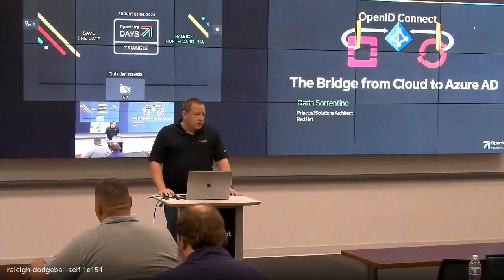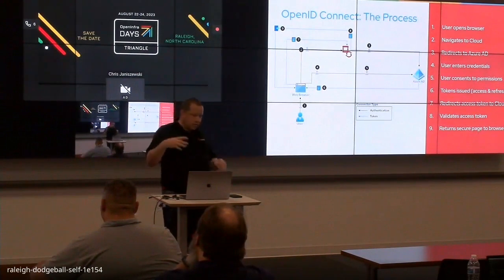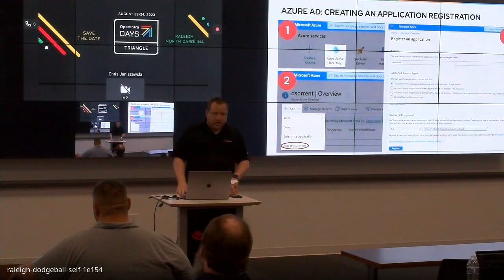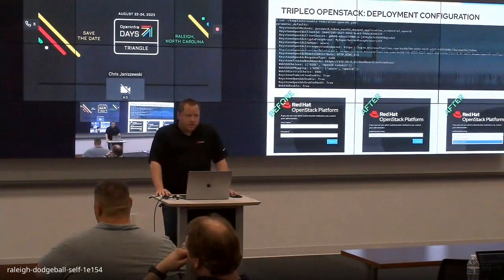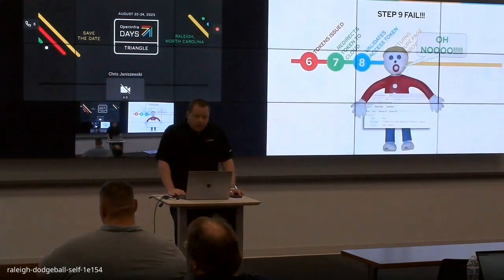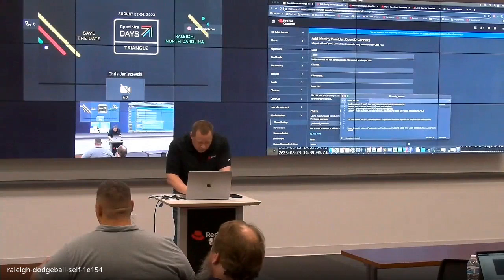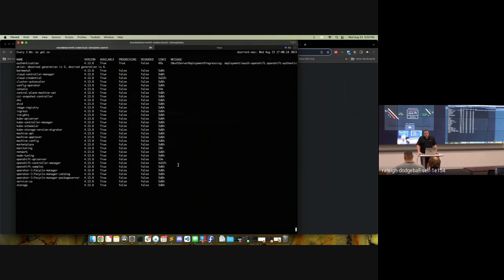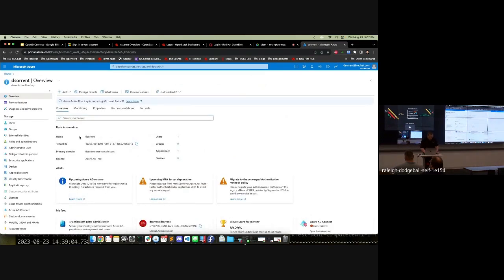OpenID Connect: The bridge between an Azure AD identity & your cloud platforms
This presentation and live demo focus on securely integrating OpenStack and OpenShift/Kubernetes with Azure Active Directory (Azure AD) using OpenID Connect. OpenStack and OpenShift/Kubernetes are pivotal cloud management tools, while Azure AD provides robust identity and access management capabilities. By adopting OpenID Connect, a secure authentication protocol, a unified and centralized authentication solution can be achieved for both platforms.

During the presentation, we'll guide attendees through the step-by-step process of configuring Openshift/Kubernetes and Openstack with Azure AD for seamless user authentication. The live demo will showcase the Single Sign-On (SSO) experience, simplifying user access to OpenStack and OpenShift/Kubernetes resources with Azure AD credentials.

By the end of the presentation, attendees will be equipped to optimize their cloud infrastructure, enhance security, and fully leverage the potential of OpenStack and OpenShift/Kubernetes through secure Azure AD integration.

Speaker:
- Darin Sorrentino (Red Hat)